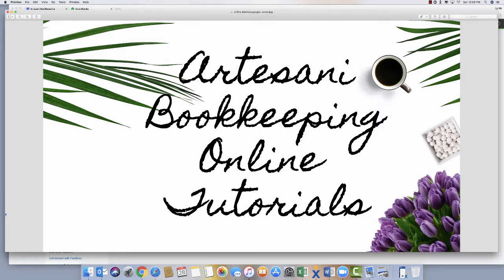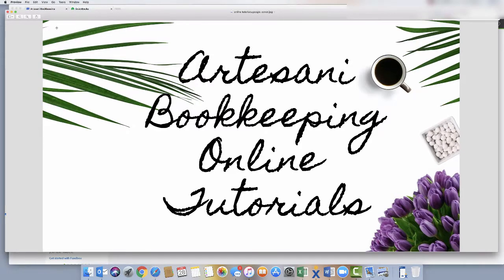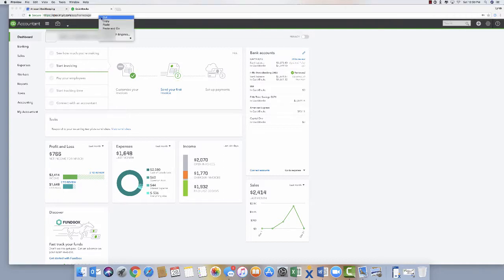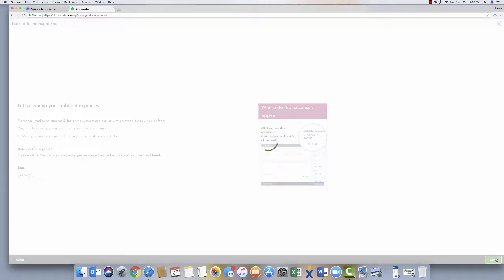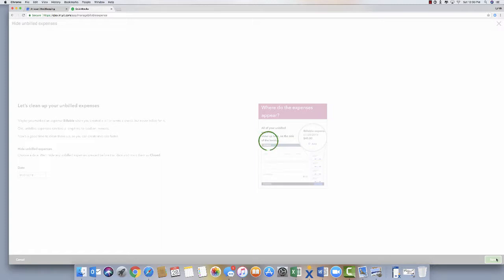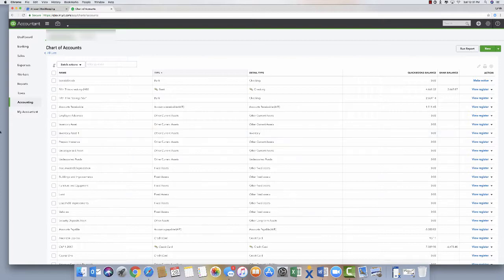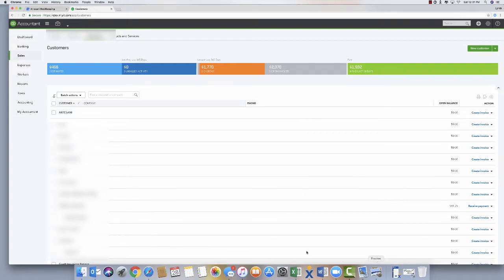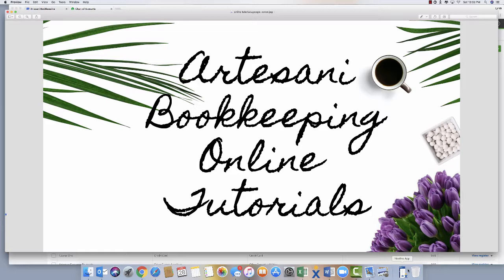removing billable expenses qbo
How to video on removing all past billable expenses in your QuickBooks Online file.